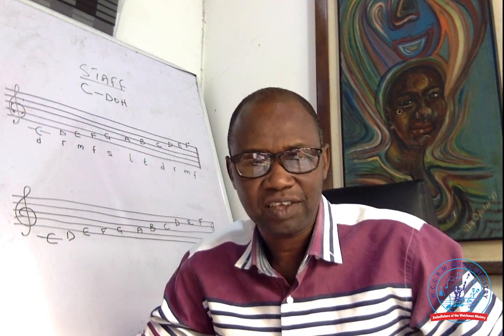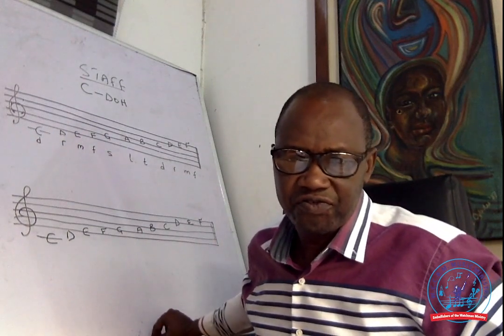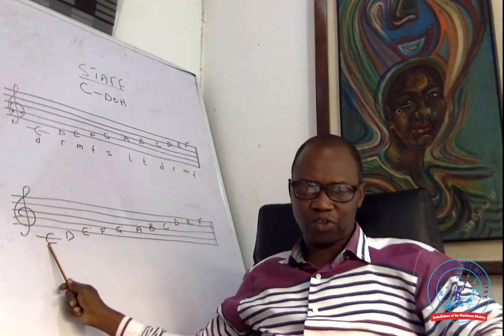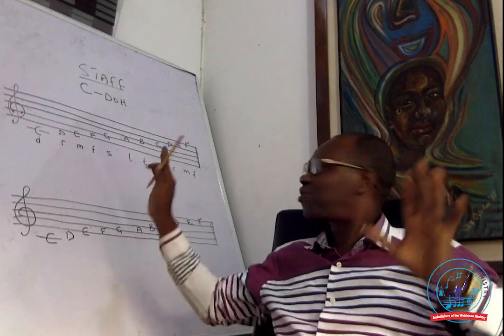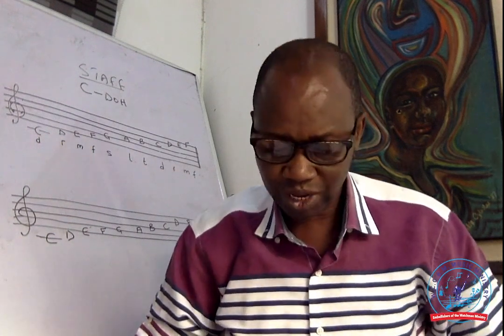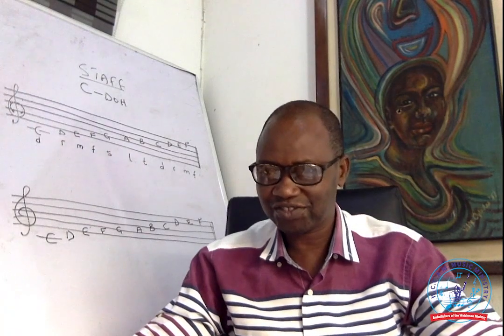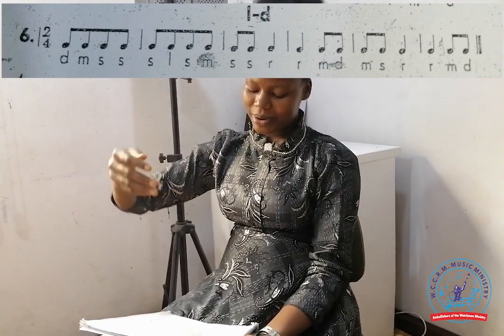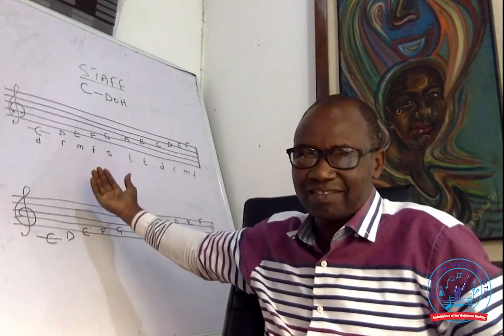LIVE CHAT SERIES - EPISODE 13 - PRACTICAL MUSICIANSHIP (adapted from Kodaly method)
You are welcome to the 13th edition of our live chat series on Practical Musicianship.